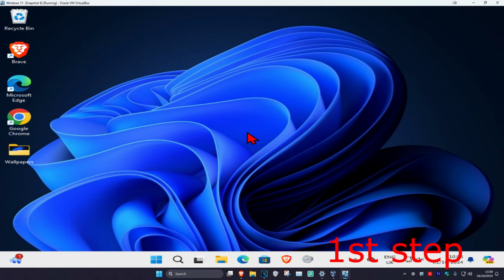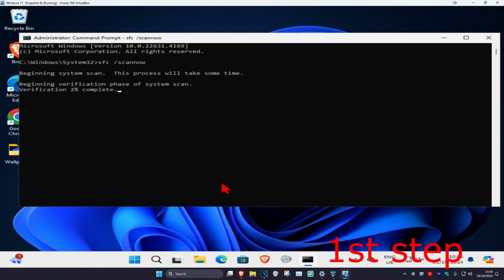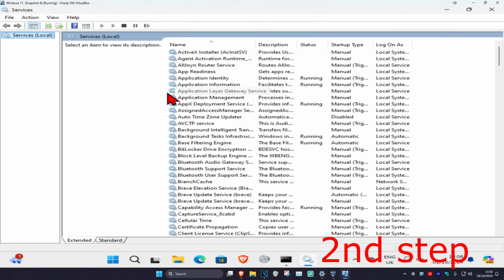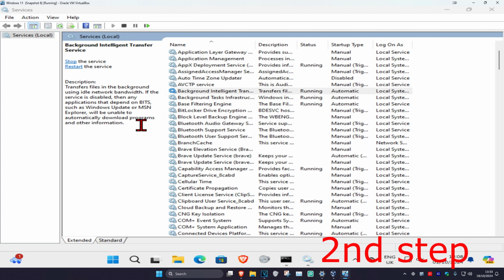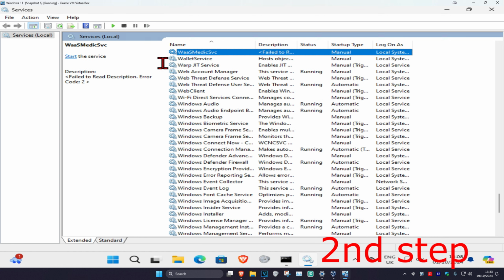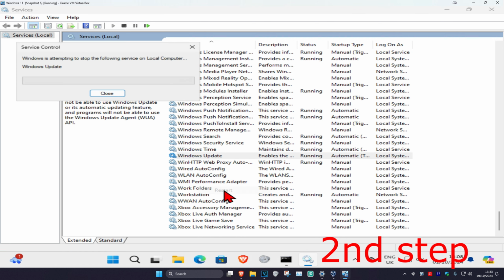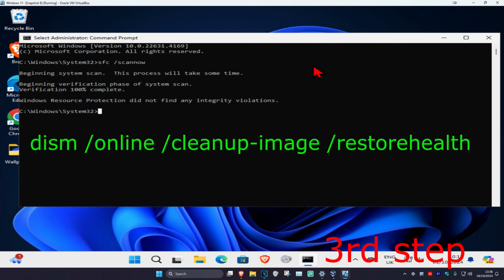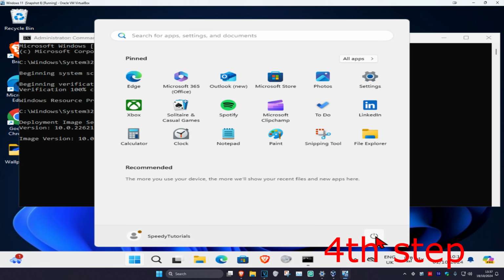How To Fix 0x800704c7 Update Error in Windows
Welcome to our video, in which we treat the common Windows error 0x800704c7. We provide a succinct overview without mentioning the specified URL and explain why this problem exists. Please watch the video to learn the answer and correct this mistake.

Users get frustrated when they encounter Error 0x800704c7 on Windows. This error arises for a variety of reasons.
Corrupted or missing system files are one of the most common reasons. When key system files are corrupted or not discovered, Windows has difficulty executing specified activities, resulting in Error 0x800704c7.
This error can also be caused by conflicting program installs, malware infestations, or problems with Windows Update. Incompatible or obsolete software, as well as malicious applications, might disrupt system operations and cause Error 0x800704c7 to occur.
We can assist you through the troubleshooting procedures to resolve Error 0x800704c7 and restore correct functioning to your Windows system if we understand the underlying reasons.